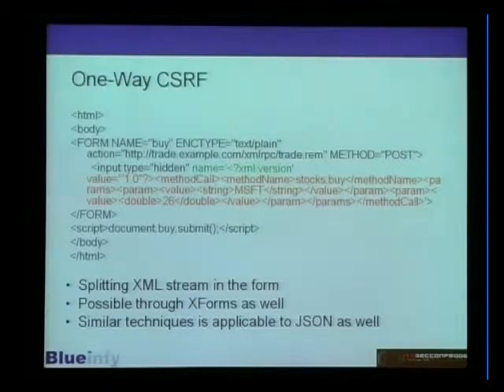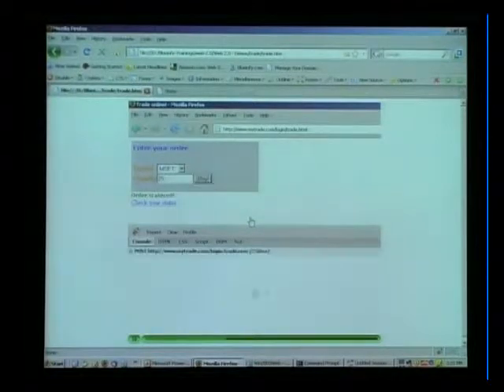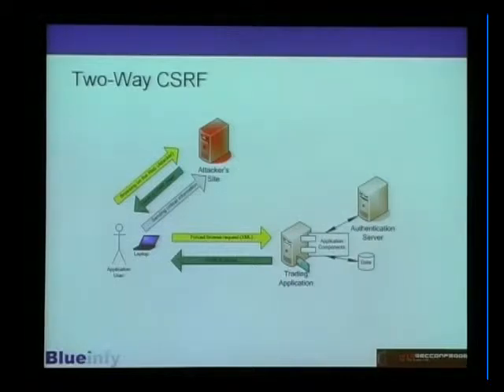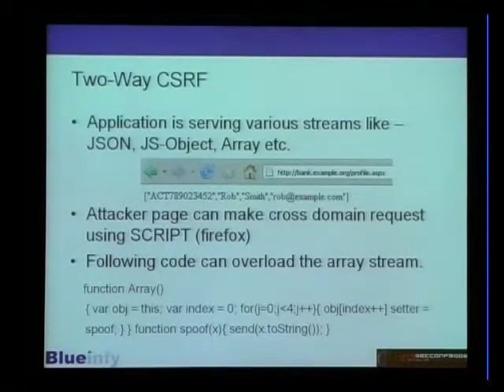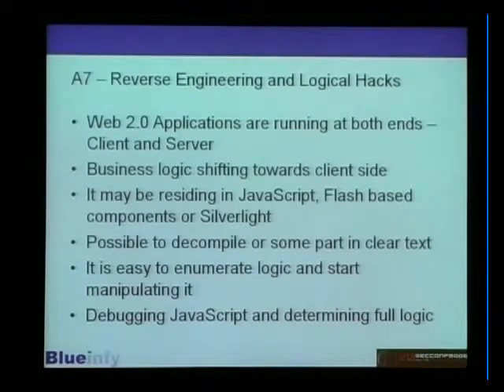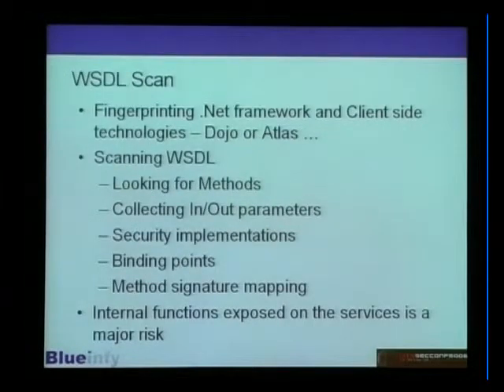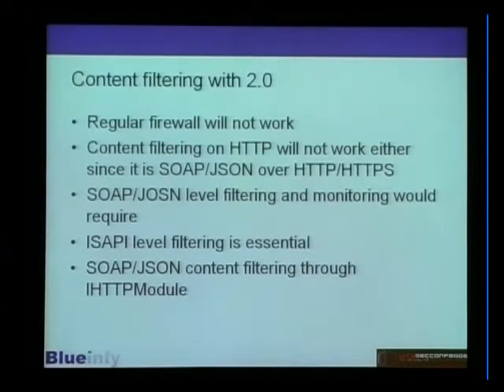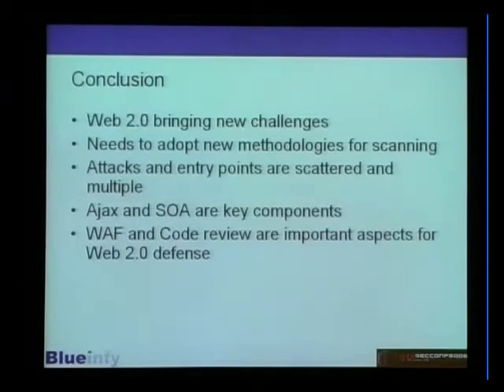Day2-Track2-Shreeraj Shah - Top 10 Web 2.0 Attacks_003